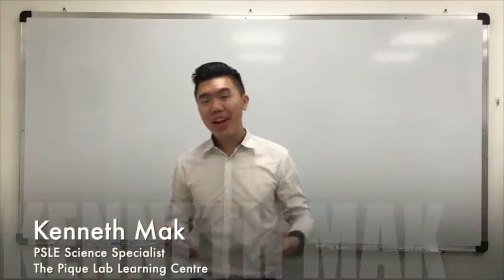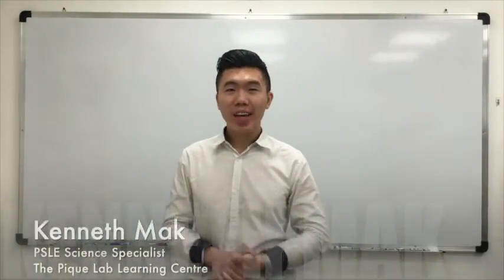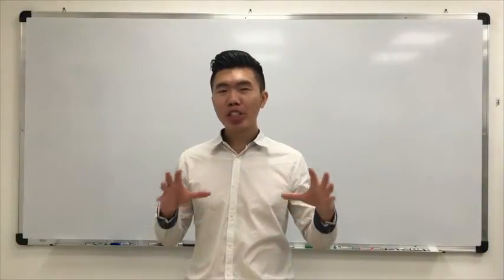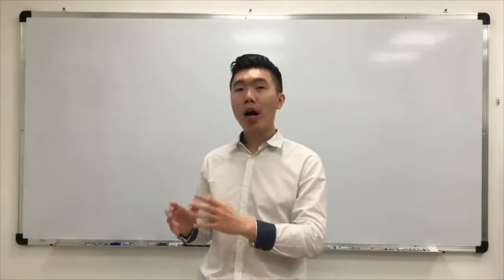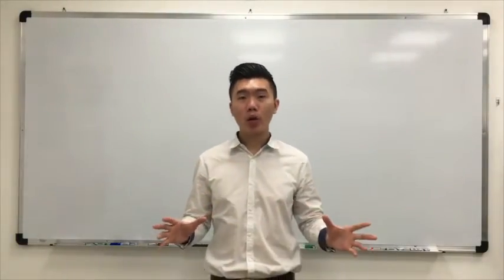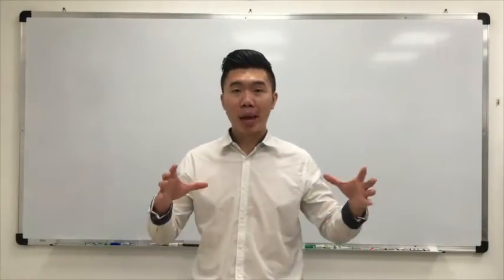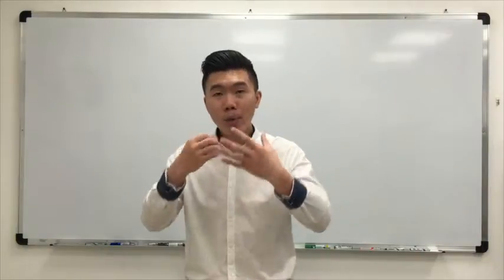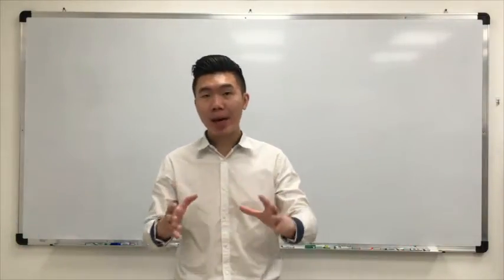Introduction to Our Lower Primary Science Program (P3/P4)